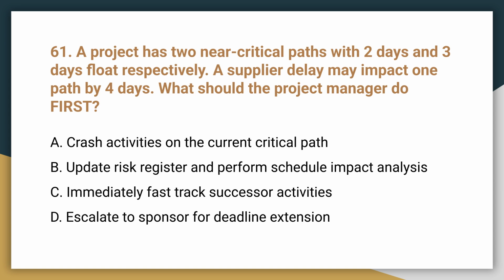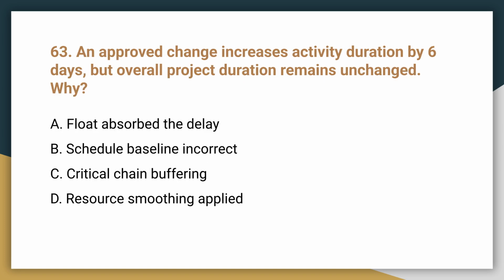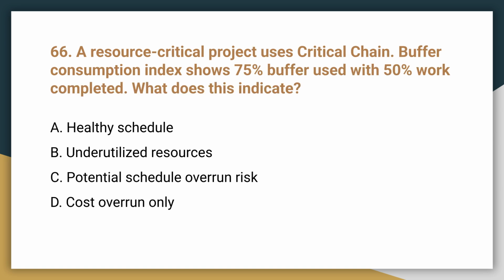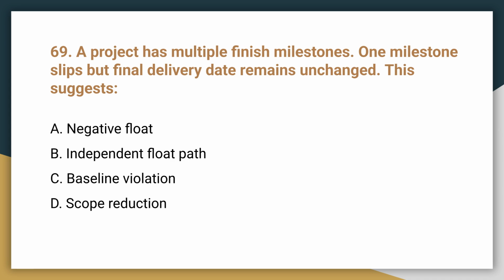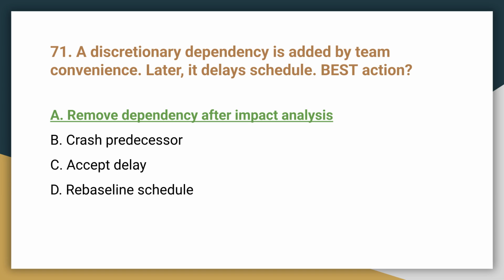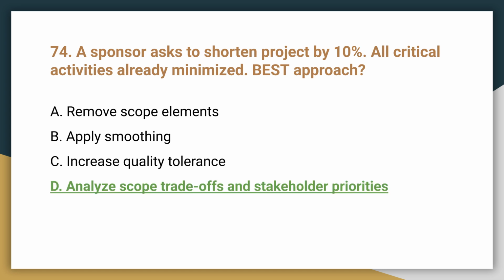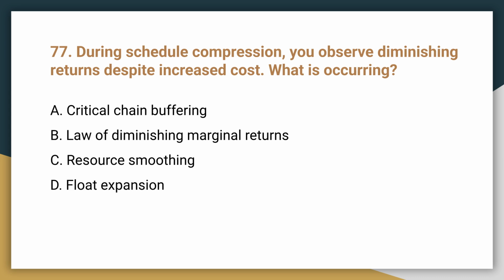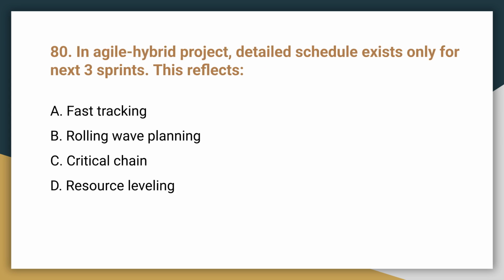Project Management MCQs – Scope Management | Interviews & Exams | Part 4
Schedule Management – Part 4 | Advanced PMP Scenario-Based Questions (PMBOK 7)

This video raises the difficulty level.

These 20 advanced Schedule Management questions are designed for:

✔ PMP Exam 2026 Preparation
✔ Senior Project Manager Interviews
✔ Technical Screening Tests
✔ PMO & Leadership Assessments

Covered Concepts:
• Critical Chain & Buffer Burn Analysis
• Earned Schedule vs Traditional SPI
• Multiple Critical Paths
• Float Sensitivity & Path Shifts
• Schedule Compression Trade-Offs
• Resource-Constrained Scheduling
• Monte Carlo Sensitivity Analysis
• Governance & Baseline Control
• Hard Constraints & Risk Exposure
• Adaptive / Hybrid Scheduling

These are not textbook questions.
They test how you think under pressure — like PMI expects.

If you’re scoring 16+, you’re operating at senior PM level.

Part 5 will be Elite Trap Edition.